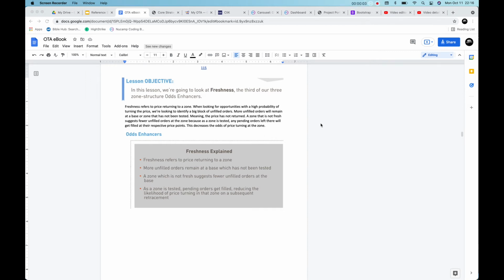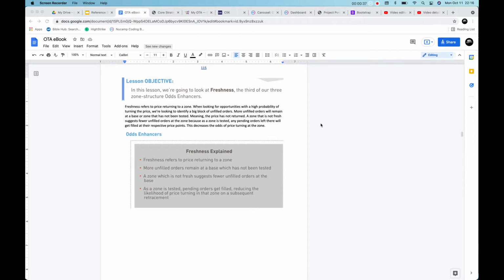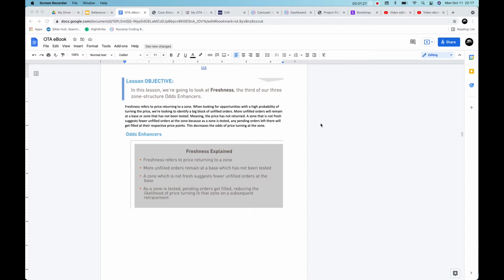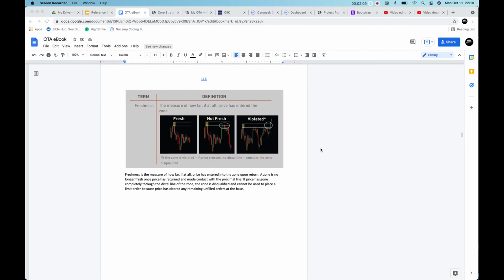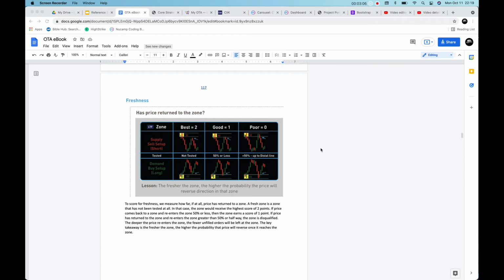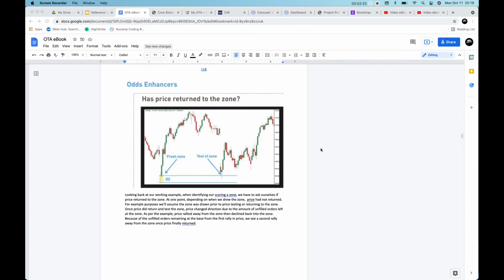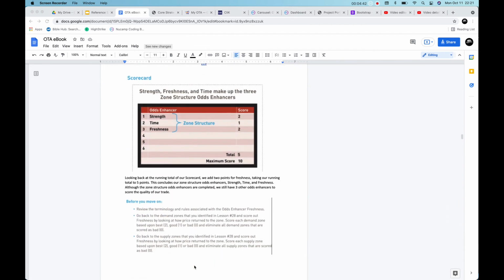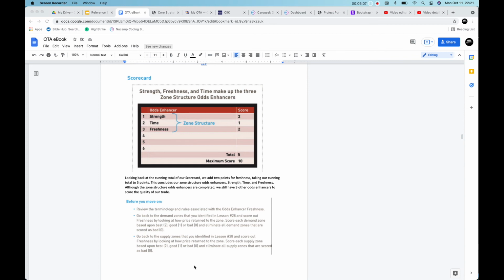pt.40 Odds Enhancers: Freshness | Becoming a Trader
*** READ *** In this video we will go over the Odds Enhancer Freshness.